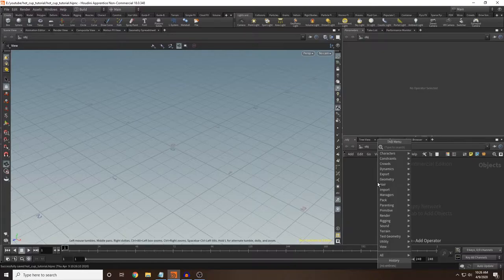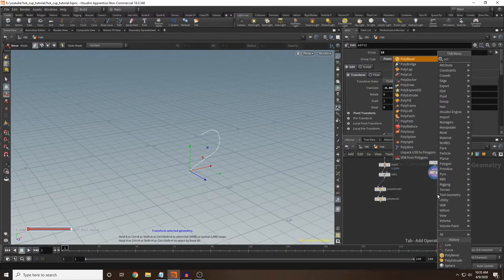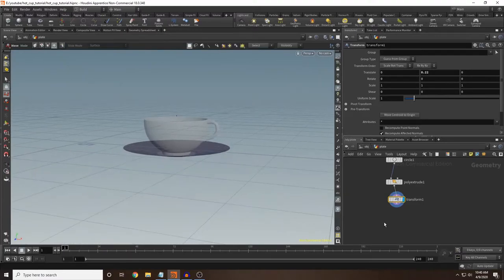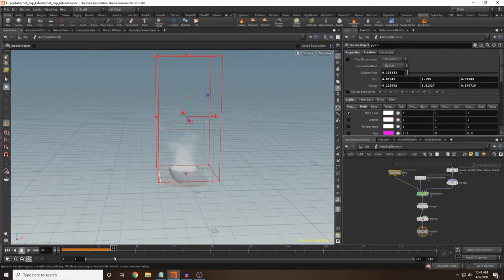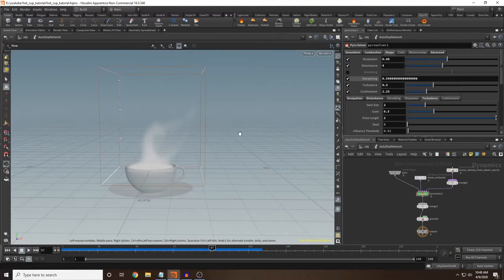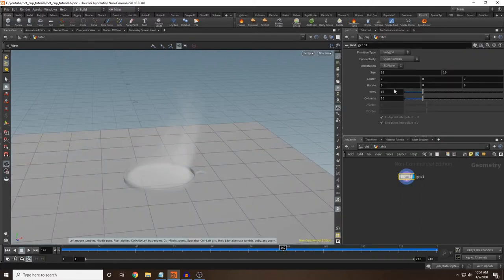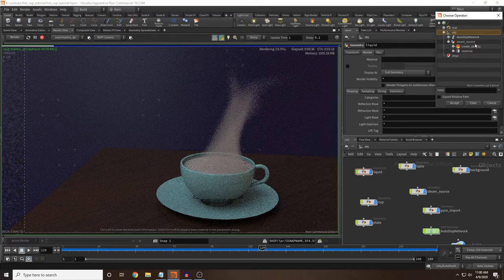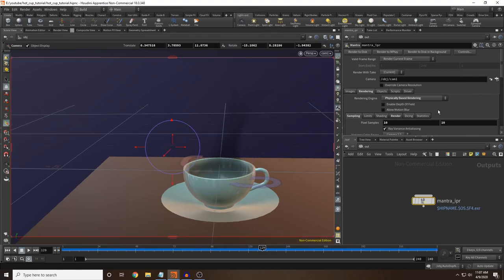[Houdini Tutorial] Steaming Hot Cup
Join me as I show you how to model a tea cup, and do a little dive into the pyro solver.